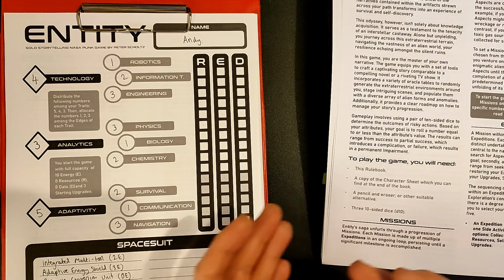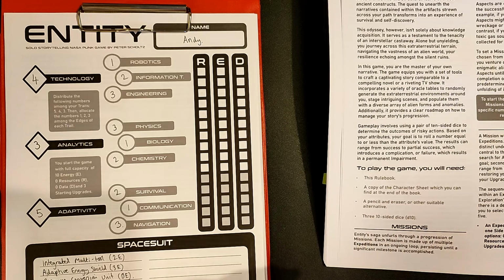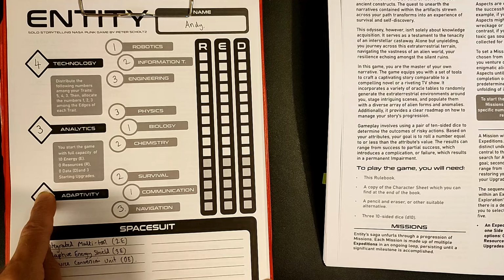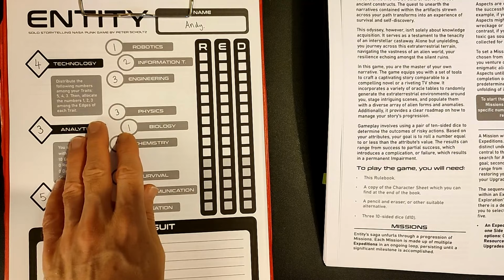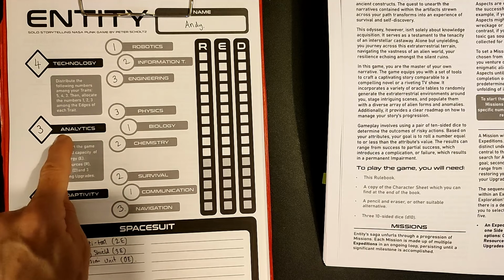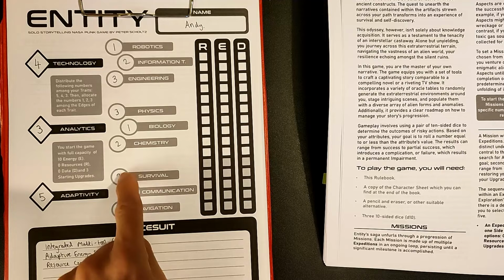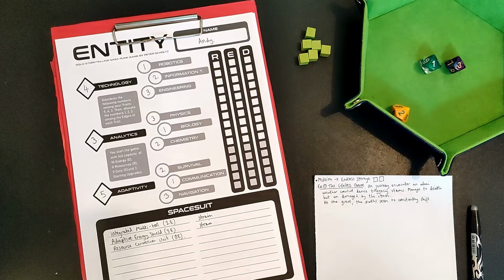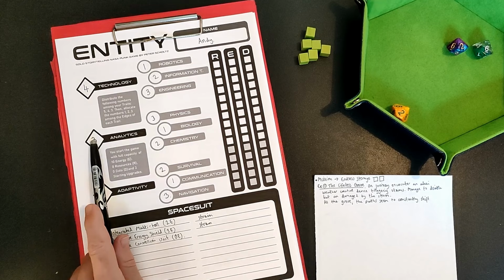Entity | Solo adventure game | Playthrough Part 1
In Entity, you step into the role of an AI synthetic astronaut, finding yourself stranded within an enigmatic and diverse expanse filled with alien ruins. You must explore this strange landscape, upgrading your suit, overcoming challenges and gradually revealing the mysteries that this place holds.

Join me as I play this solo RPG from Candlenaut.

PLAYLISTS OF MORE COOL STUFF!